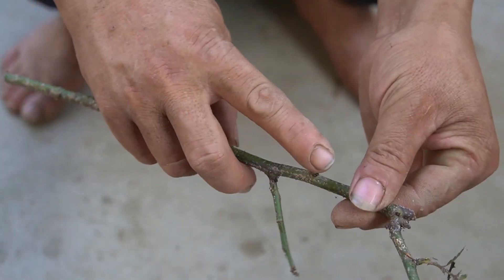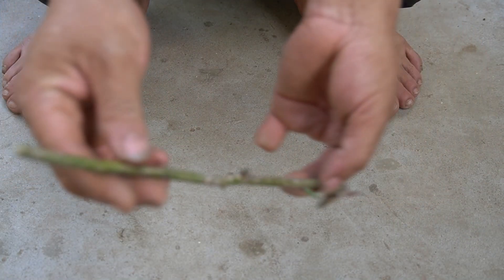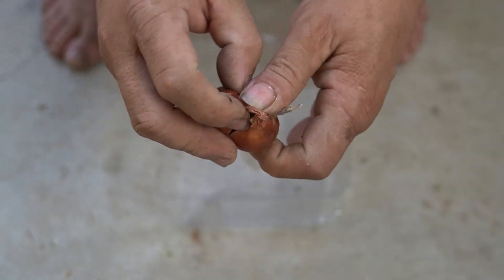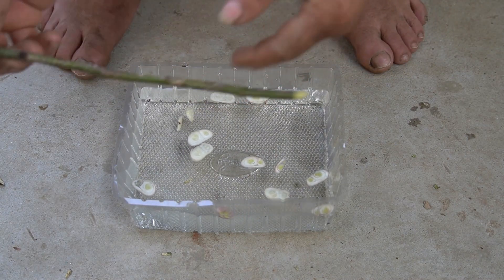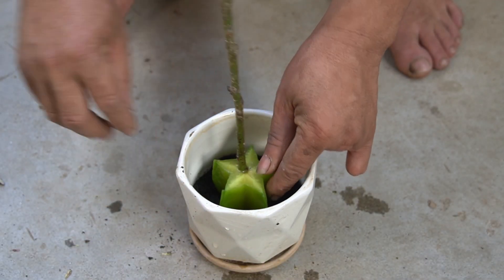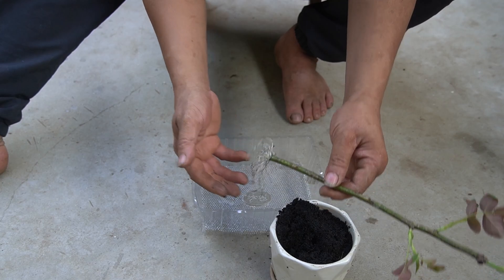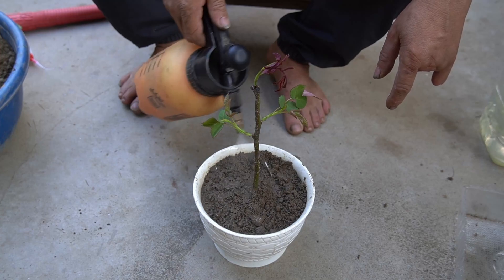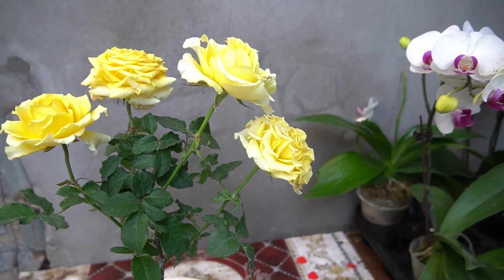Breakthrough: Starfruit Derived Acid oxalic Accelerates Rose Growth by 10 Times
Are you a gardening enthusiast, plant lover, or simply curious about natural growth enhancers? 🌿 This video reveals a stunning breakthrough in organic gardening: a naturally occurring acid found in starfruit (Averrhoa carambola) that accelerates the growth of rose plants by up to 10 times faster than normal! 🌹💥

Using 100% natural methods, we show you how this starfruit-derived compound works at the cellular level to stimulate faster blooming, stronger stems, and more vibrant colors. Whether you're a home gardener or a professional horticulturist, this discovery will transform the way you grow roses.

In this video, you'll learn:

What natural acid is present in starfruit

How it interacts with rose plants biologically

DIY methods to extract and apply it safely

Time-lapse results from our garden experiments

Precautions and tips for best outcomes

This is a must-watch if you're interested in:
✔️ Organic gardening
✔️ Natural plant growth hacks
✔️ DIY fertilizers and growth stimulants
✔️ Scientific breakthroughs in horticulture